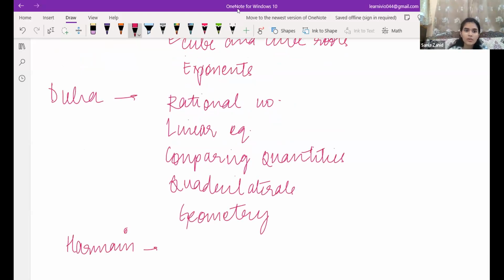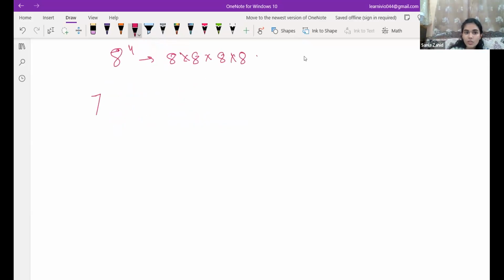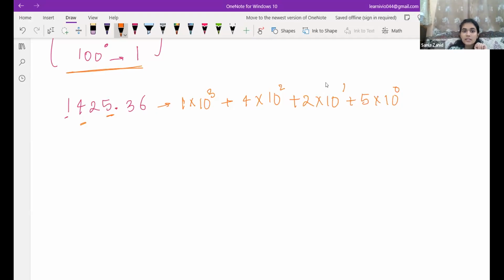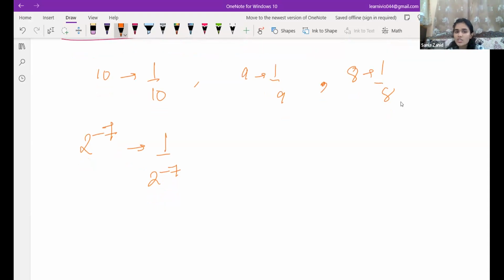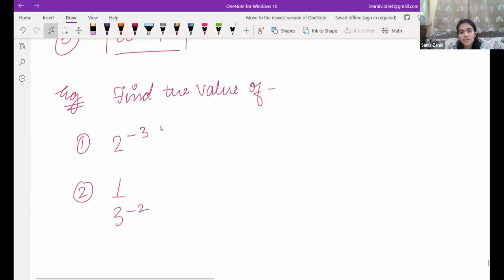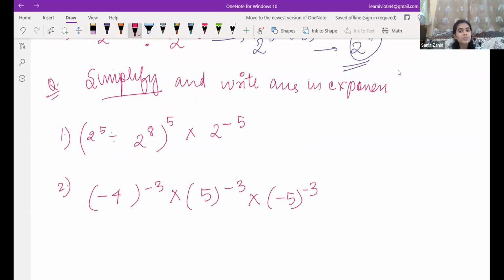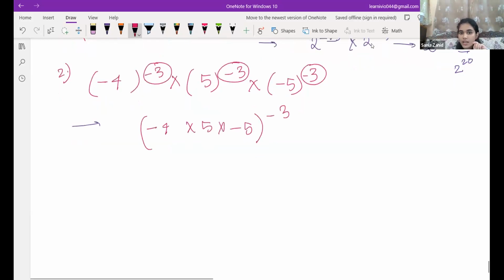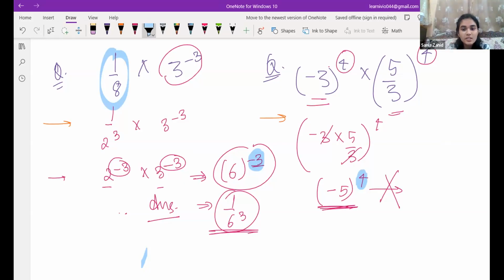Learnivio | Chapter : Exponents and Powers | Lect | 8th CBSE M1 06-07-2025